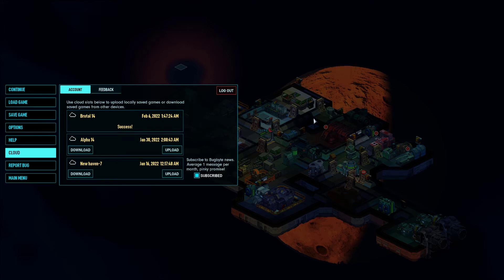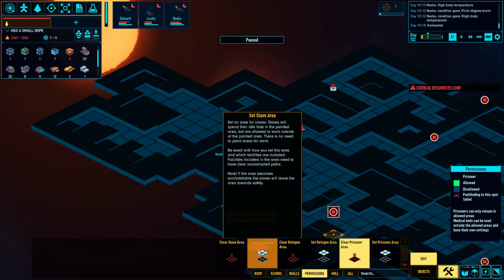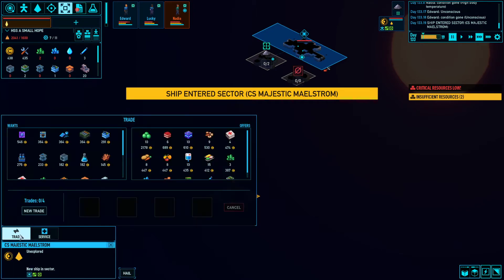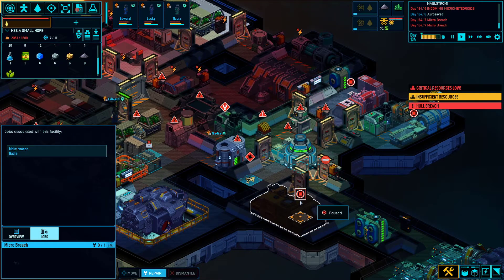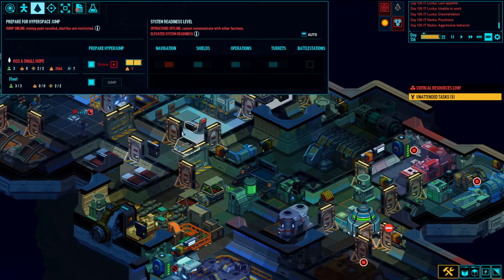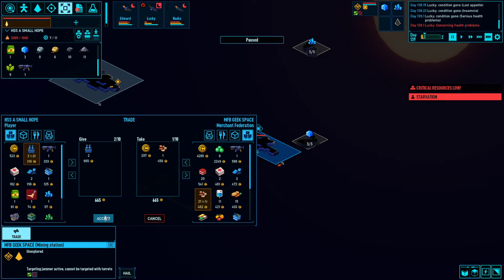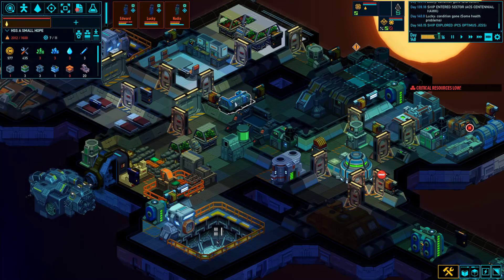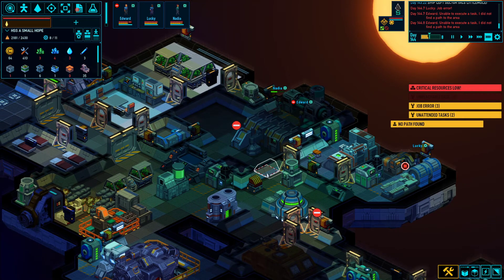Space Haven v14 Brutal 07 - Did You Hear Something?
In this video, we're continuing our first Brutal Difficulty playthrough in v14. There are lots of changes in v14!

Special thanks to my paid Twitch supporter:
stone_bender